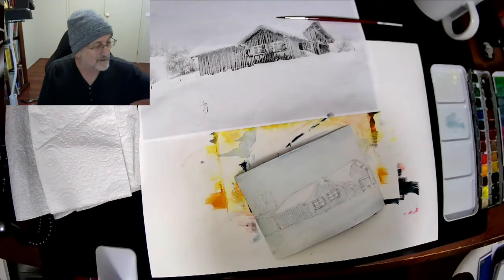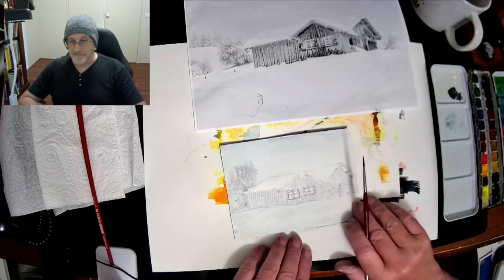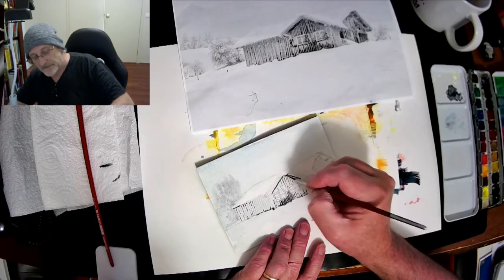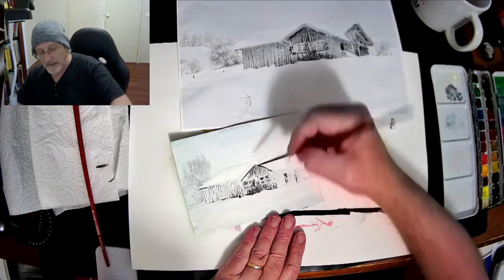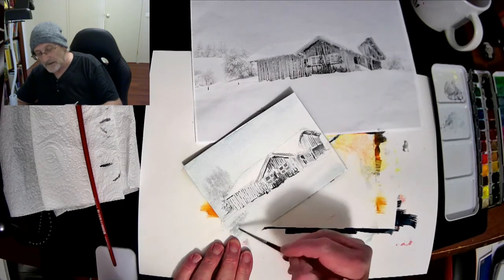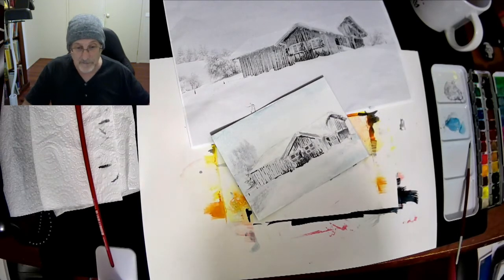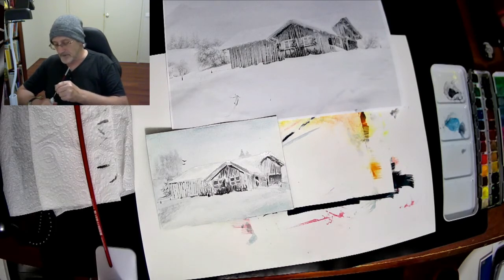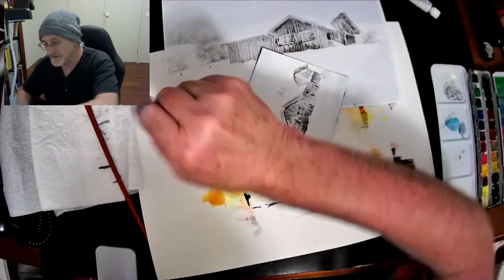Cottage in the Snow Tutorial by Patrick's Art Simplified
Here is my first offering of full length tutorial, it's a cottage in the snow using two colours, Janes Gray and Cerulean blue.
I hope you can forgive all the Umm's, Errr's & Arrr's also I had a small glitch, forgot to put the mic back on my shirt.  Sorry about that.